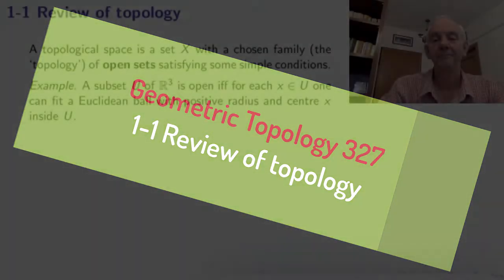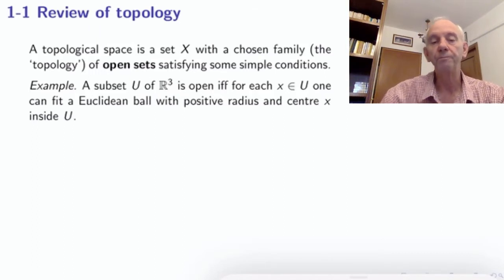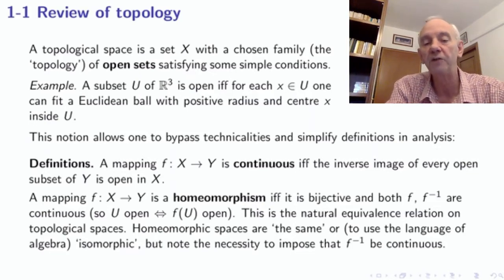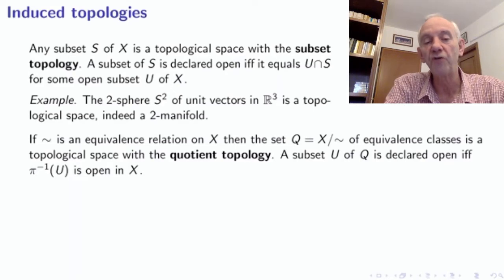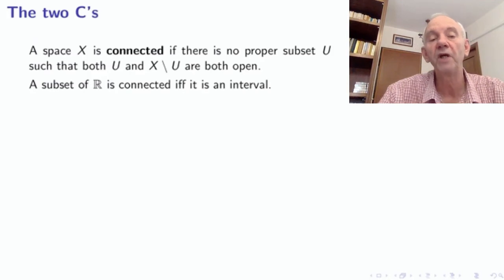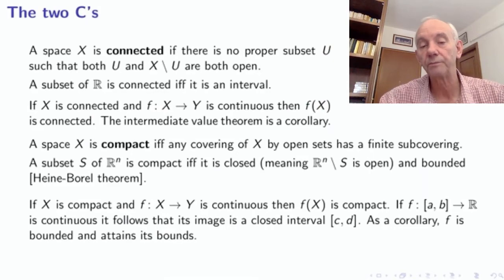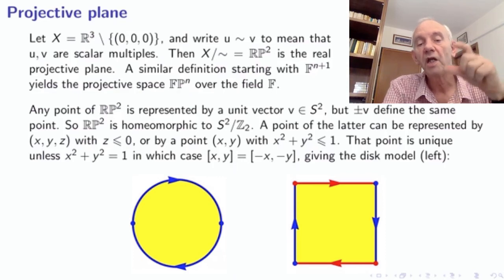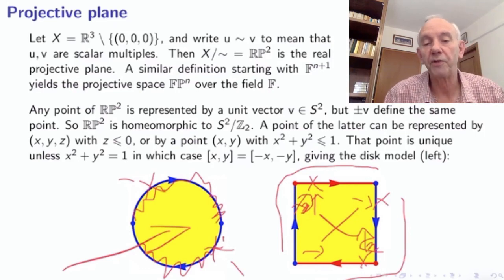Geometric Topology 1-1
Review of topology